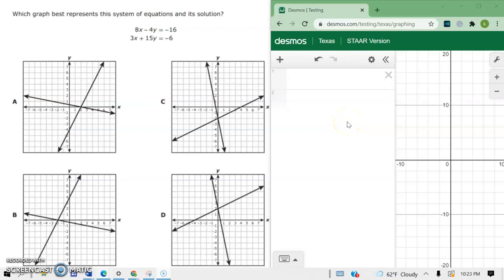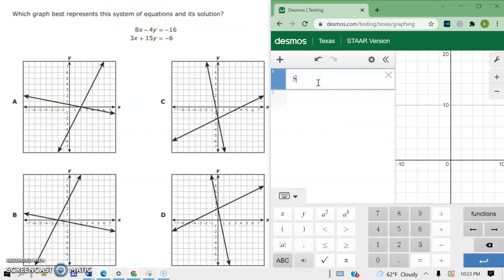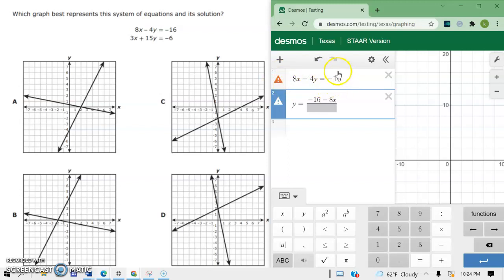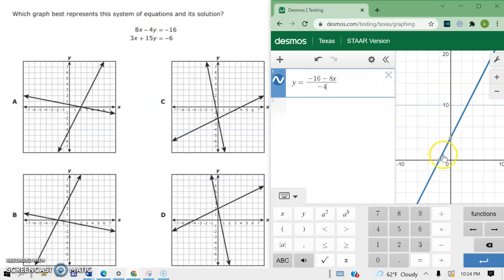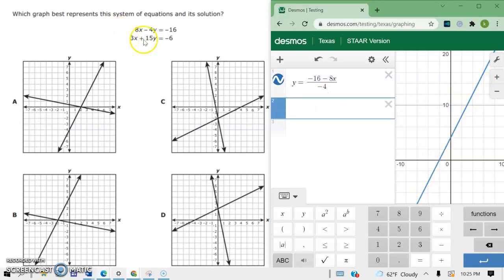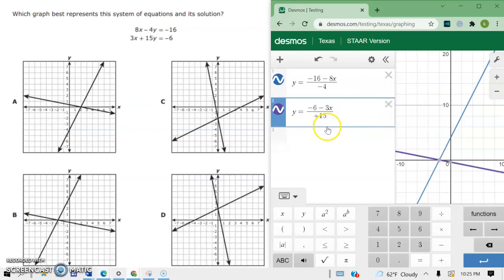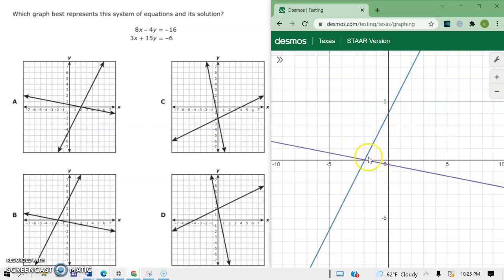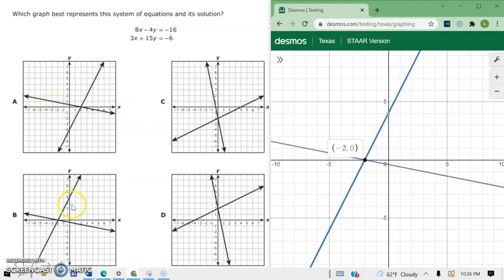Systems Equation to Graph